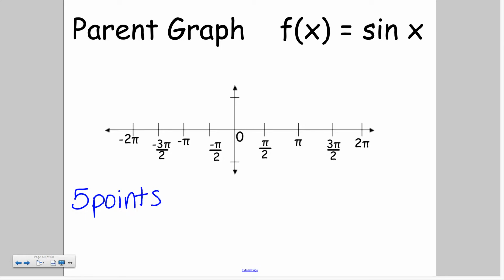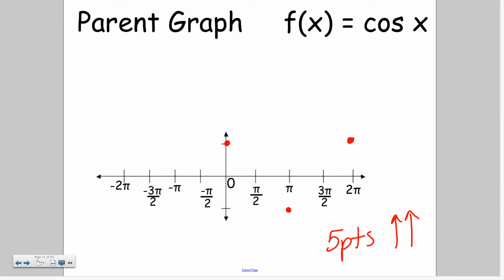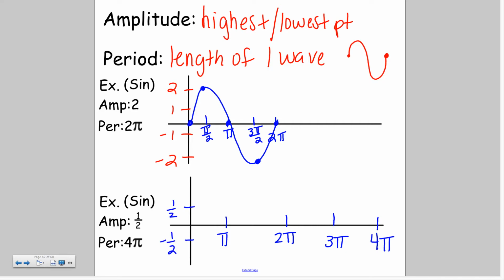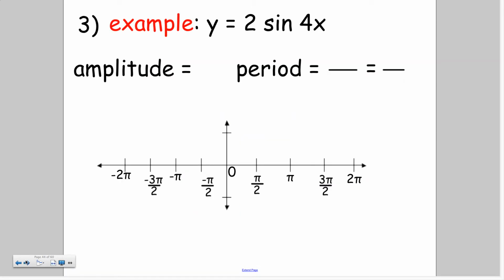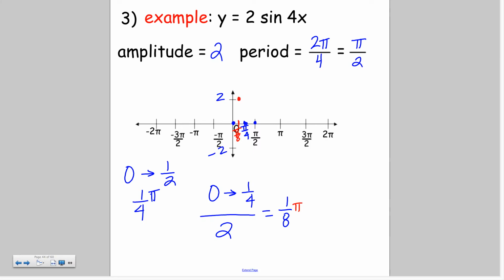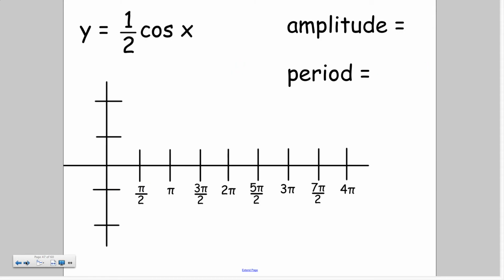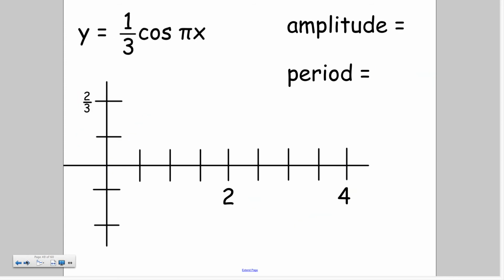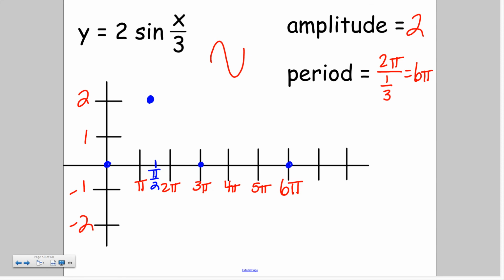Unit 5 Lesson 8